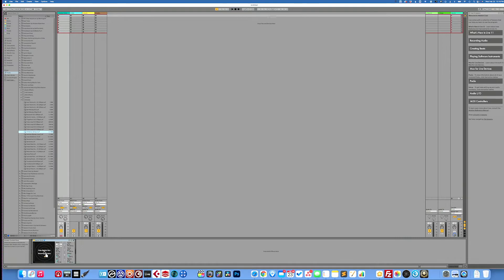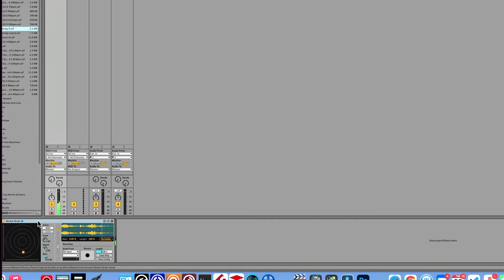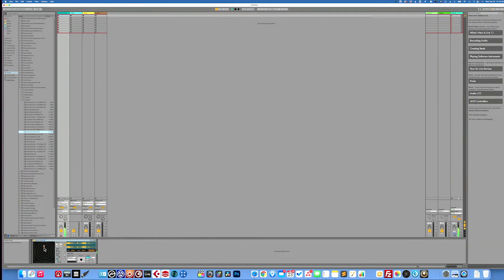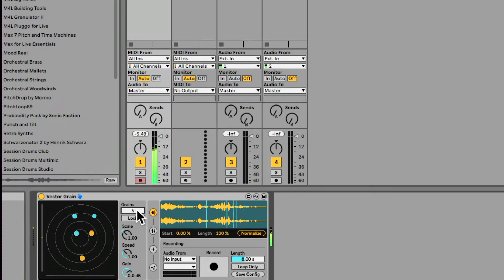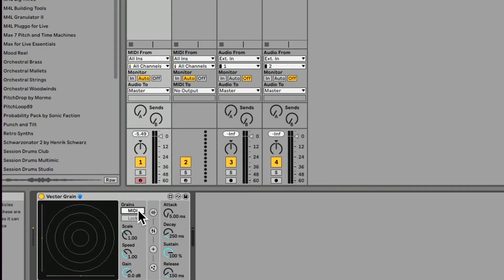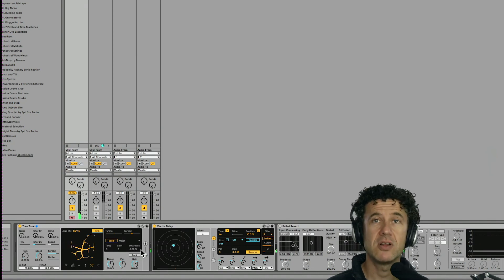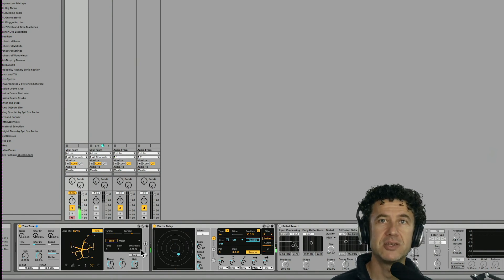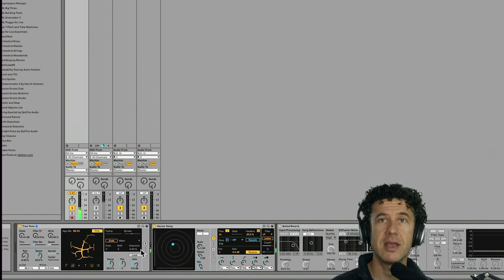Ableton Vector FM, Grain & Delay Sound Pack Round Up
What can you do with Ableton's Vector Devices (FM, Grain and Delay) from Ableton 11's Inspired By Nature sound pack in production and performance? In this video, @music_protest sorts it out.

00:00 Intro
03:00 Vector Grain
13:30 Sequenced Gating FX/Routing
18:00 Vector FM
23:35 Vector Delay

Vectors are "objects with a magnitude and direction" (apparently!).  Ableton's new Inspired By Nature pack includes a set of 3 max for live devices that use vectors to manipulate and generate audio signals.  2 of the devices are instruments - FM and Grain.  The third device is an audio effect called Vector Delay.  All 3 of these innovative devices use particle-based physics to generate these "vectors" and each vector is assignable to a parameter of your sound (such as cutoff, pan or volume, etc.).

This device is part of a family of new max for live devices developed by Dillon Bastan.  These vector devices function around principles of "magnitude" and "direction" to create generative music (or FX).  In this livestream, you'll learn all about these devices and how their most common functions work to make sound and music.  Plus, to complement these device, Dillon published manuals for all the devices in the Ableton Inspired By Nature pack.  These manuals make for a valuable insight into the designers intentions for each device and offer the most detailed explanation of all their features.

-- About Music Protest

musicprotest is a community of artists and musicians who share a broad interest in all things music - how they connect and how they inspire our creativity. I'm Will and I founded Music Protest as a support tool for private and online students over the years. Music Protest organizes video courses, exercises and lesson plans into coherent curriculums that online and private students can use to learn anything from MIDI to Major 7 chords.

-- Social